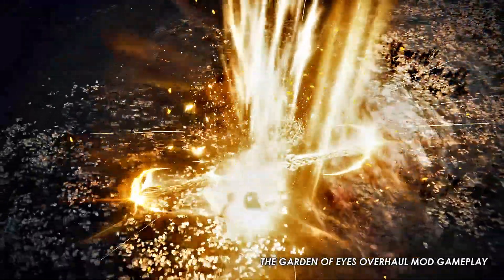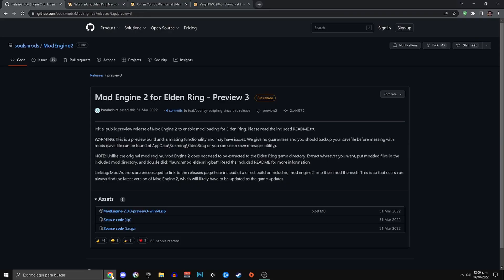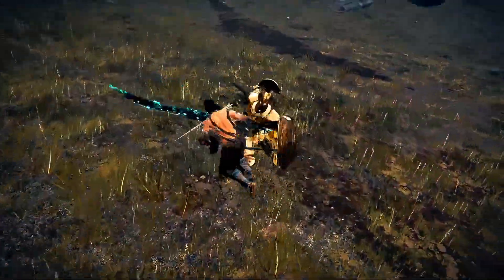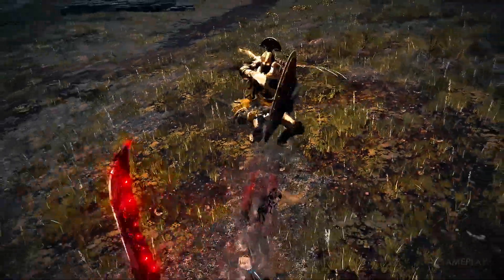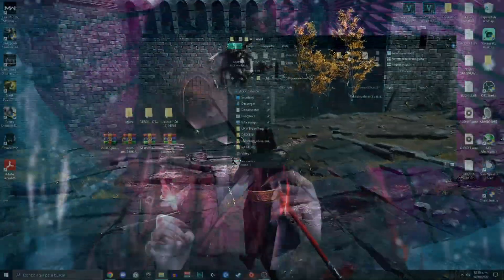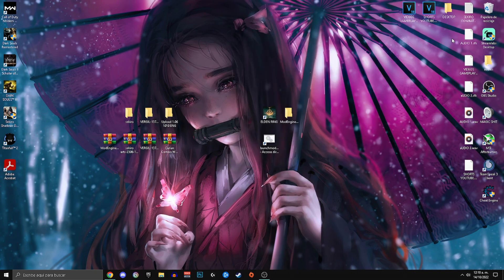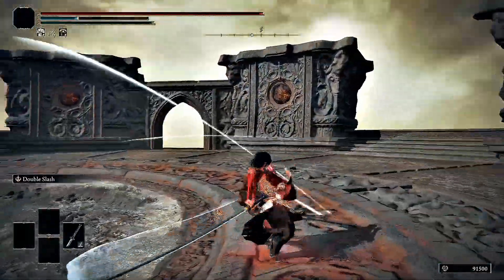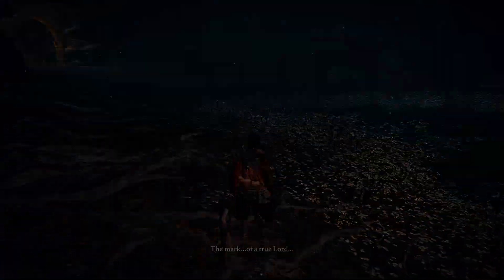How to EASILY Install ANY MOD in Elden Ring | NEW Mod Installation Guide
I hope this guide help you all guys. Enjoy your mods guys. Patch 1.07 (Current)
Tutorial Resources: ↓↓

I strongly appreciate a like and your sub, it's free and it does help me a lot. Love you all ❤🐢